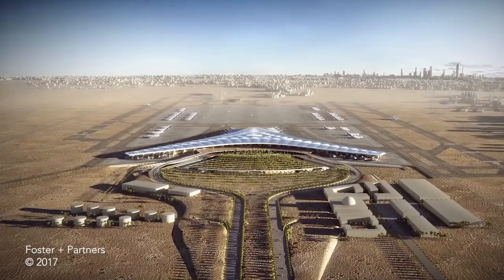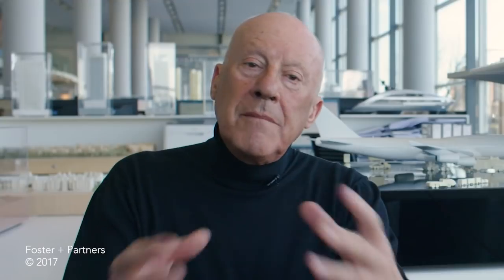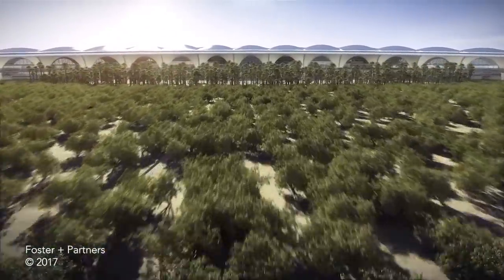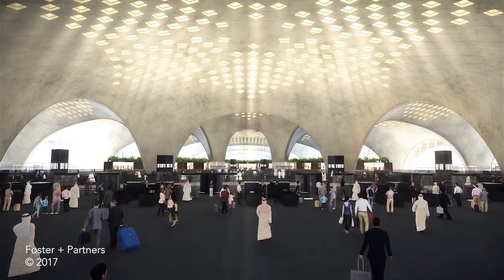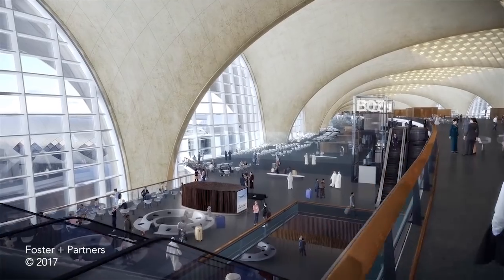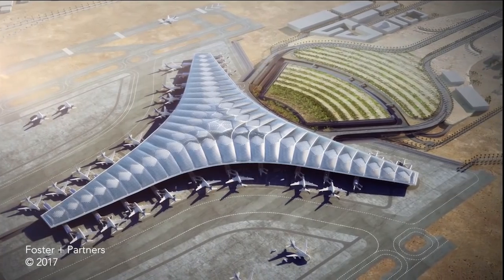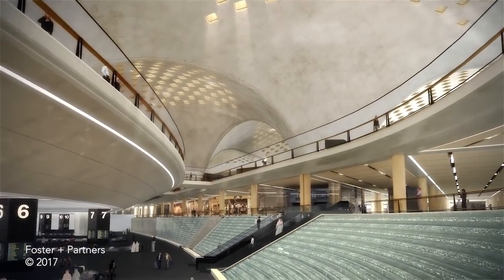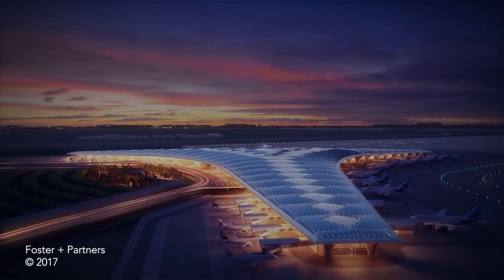Kuwait International Airport - Terminal 2